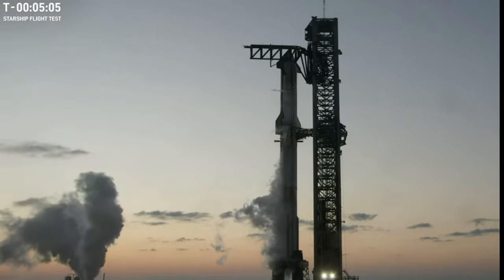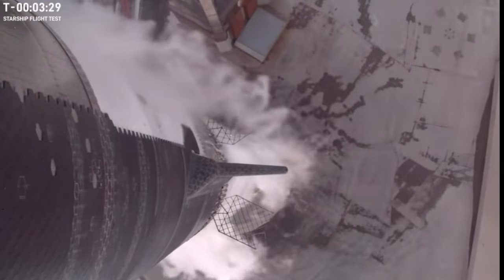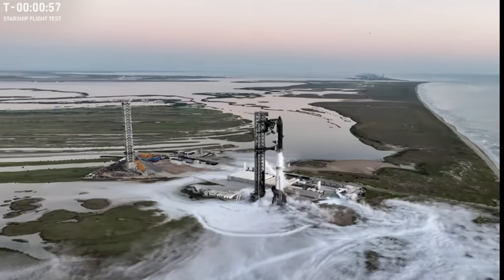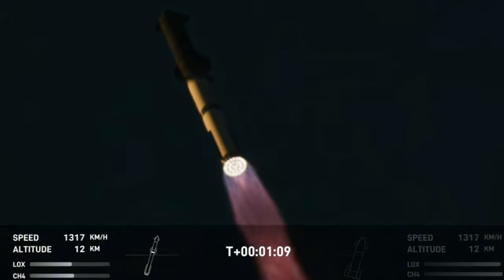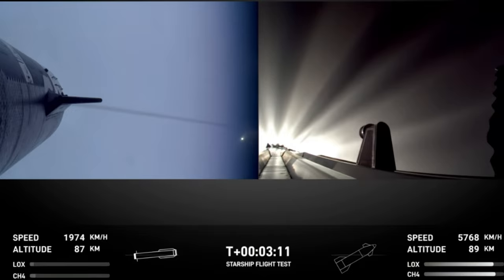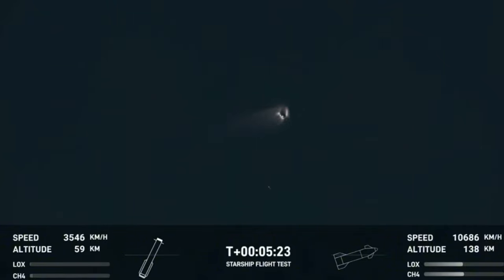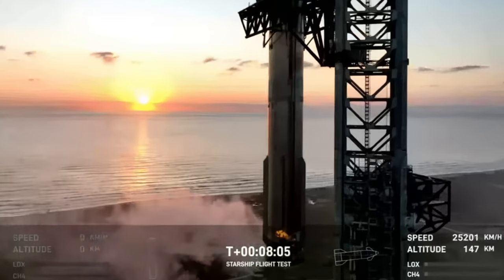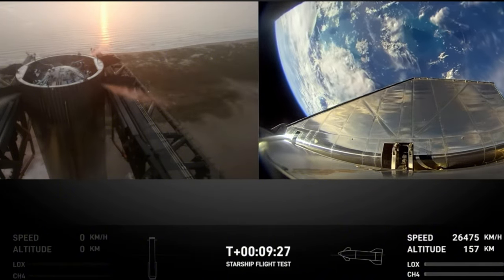Simply amazing, SpaceX Starship 5 Launch and catch of the heavy booster engine, Plus gorgeous views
A technical engineering marvel of our time, just breathtaking! must see!!